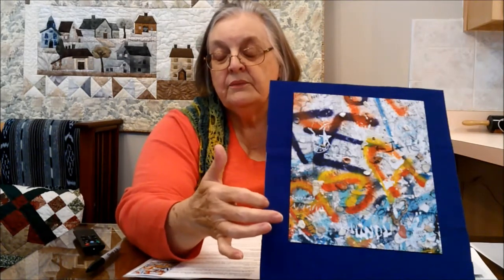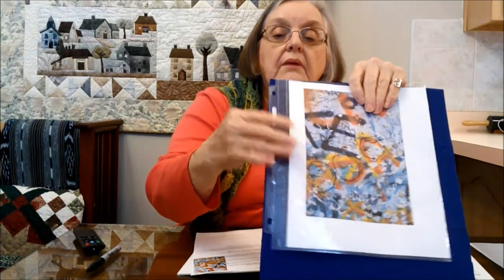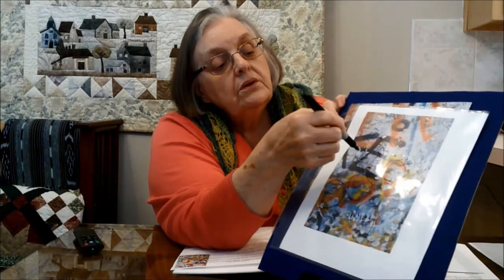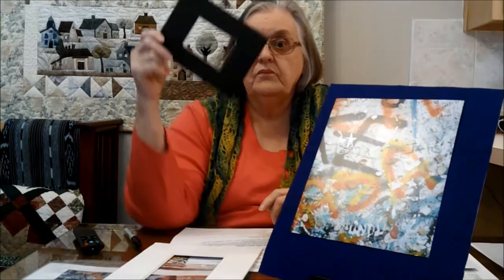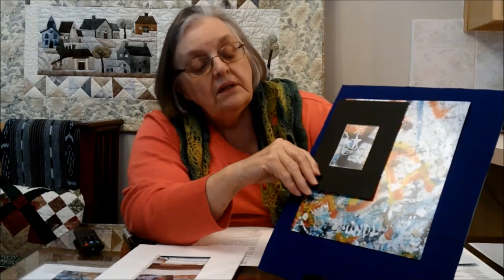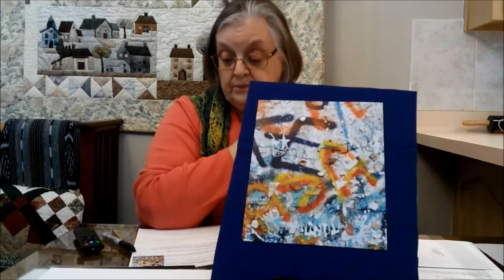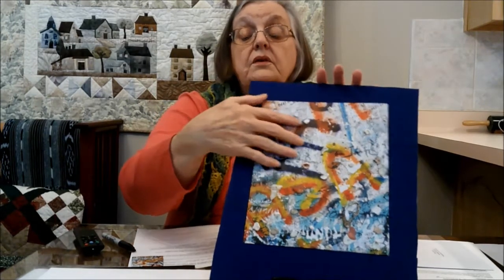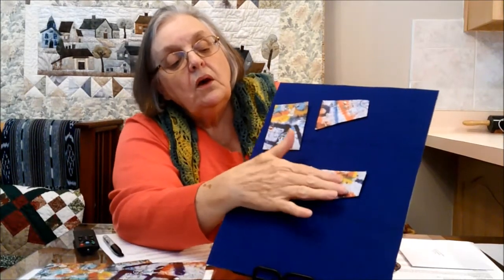AQG3 Inspiration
This video introduces the Guild challenge and is the program from the October 2020 meeting.